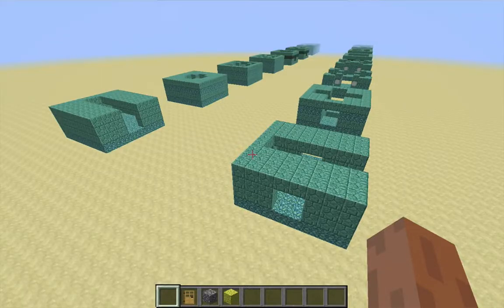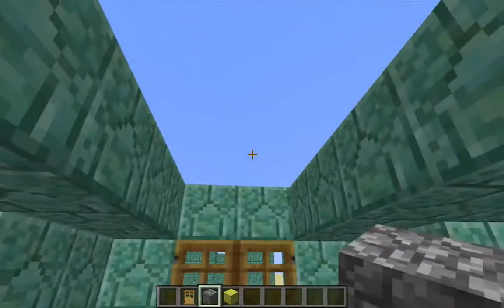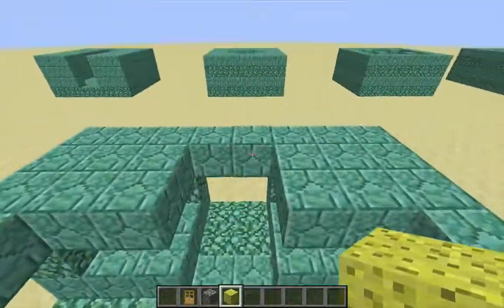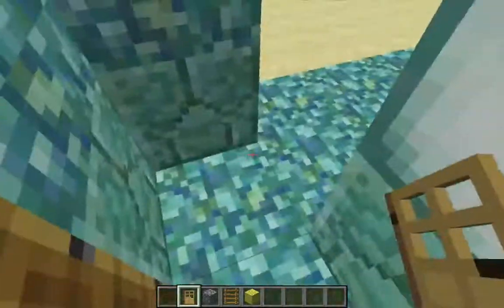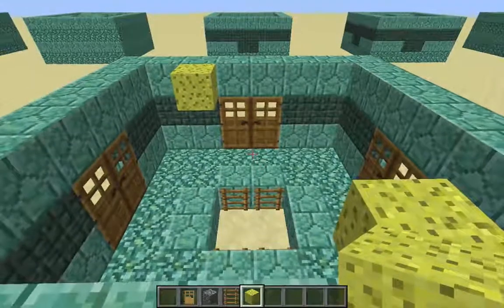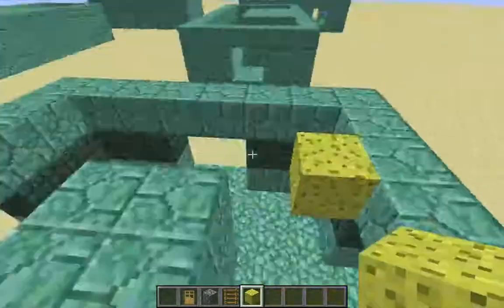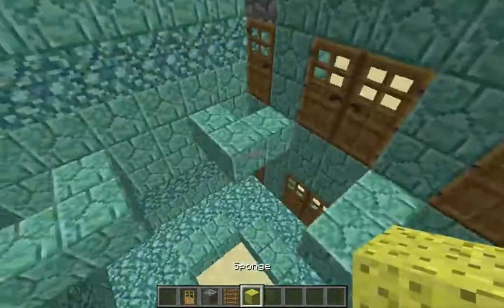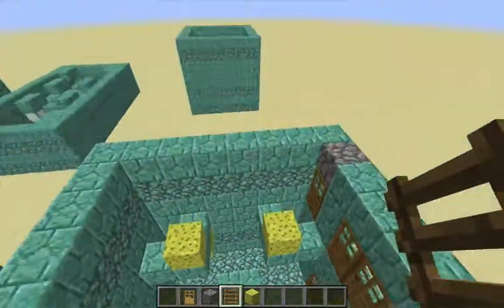Minecraft Ocean Monument, Part 8: Draining smaller rooms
This video is a detailed instructional for removing the water from 1-unit rooms and 2-unit rooms of the maze of an ocean monument.